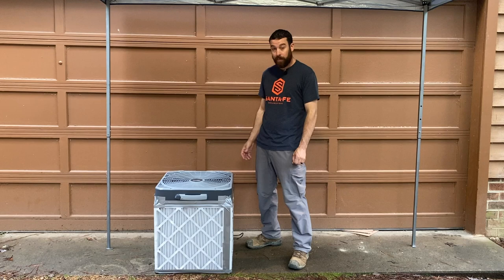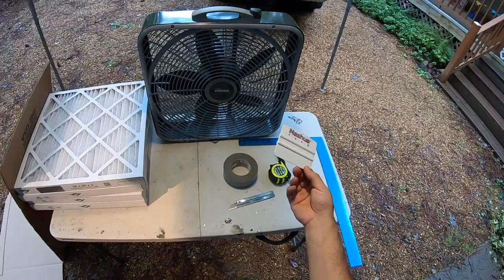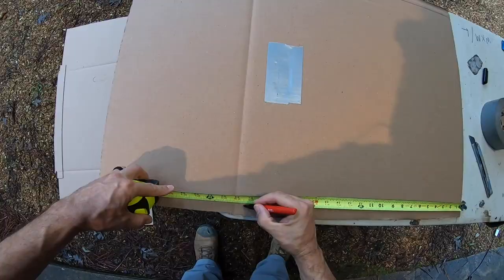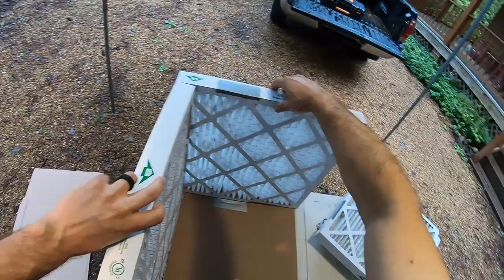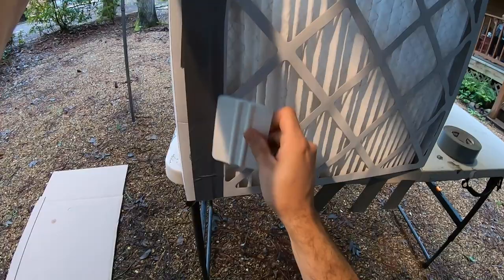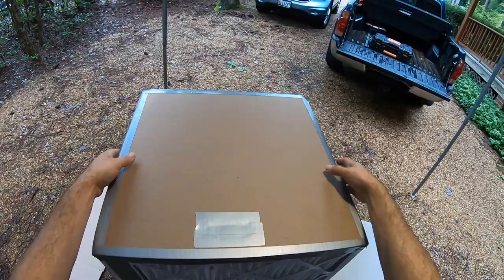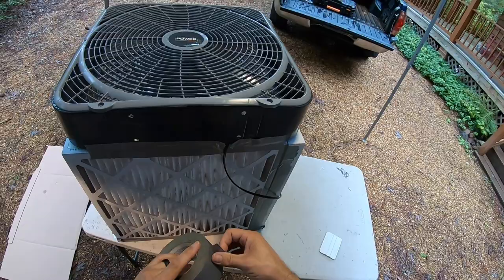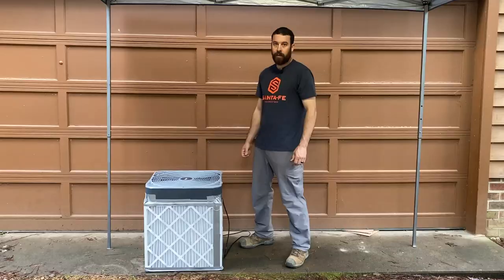A DIY Air Filter Using MERV 13 Filters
HVAC contractor Neil Comparetto of Comparetto Comfort Solutions LLC in Virginia walks you through how to make an air cleaning system using a box fan and MERV 13 filters to fight COVID-19 .